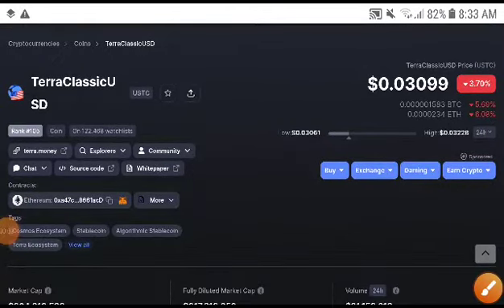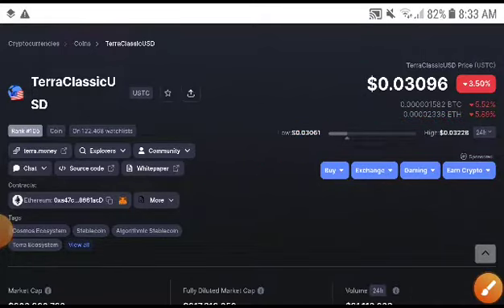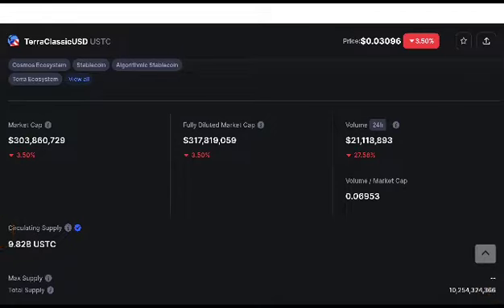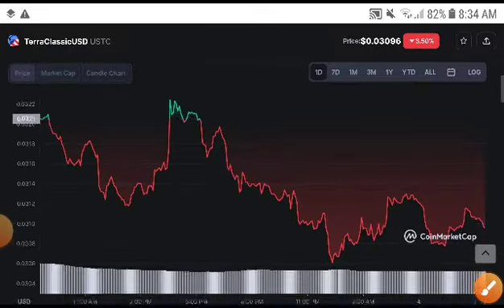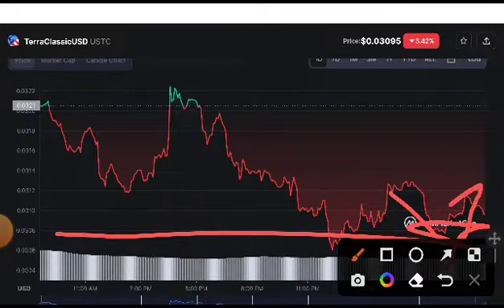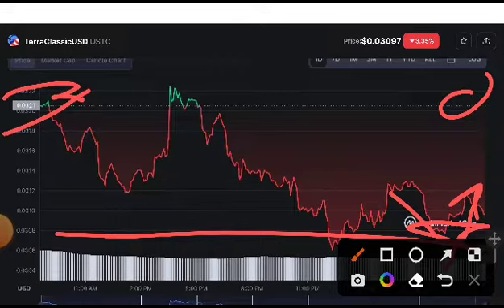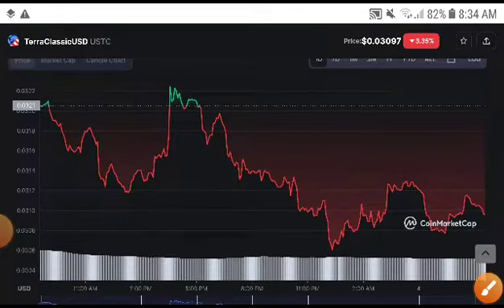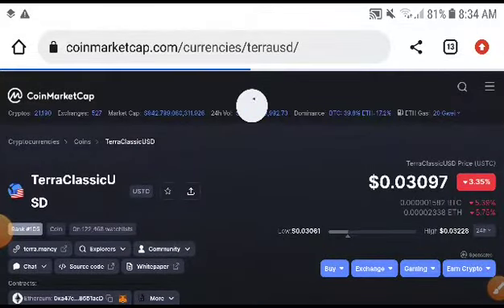USTC Big Prediction! TerraClassicUSD USTC Price Prediction! USTC News Today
Queries Solved:
1.  today target
2.  price today
3.  price prediction
4.  token today target